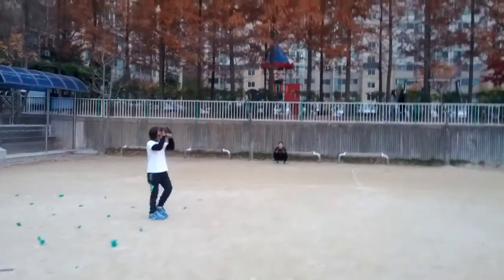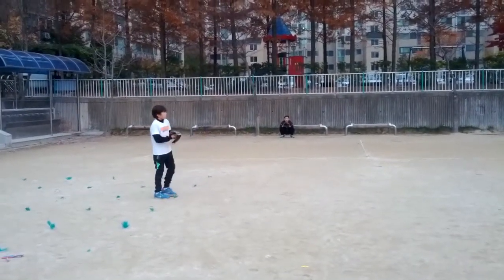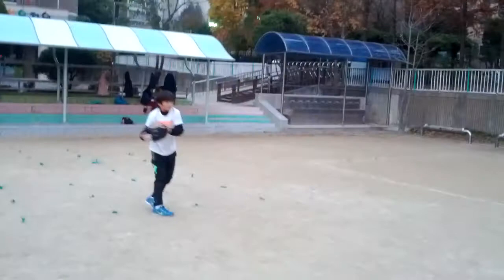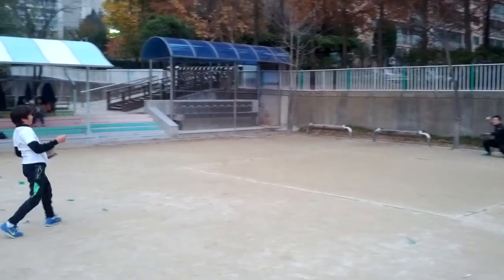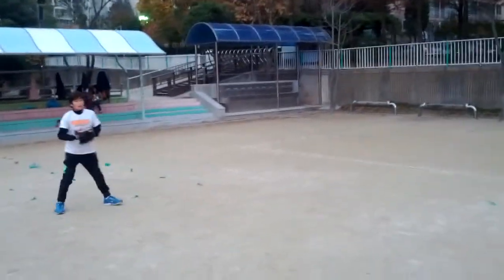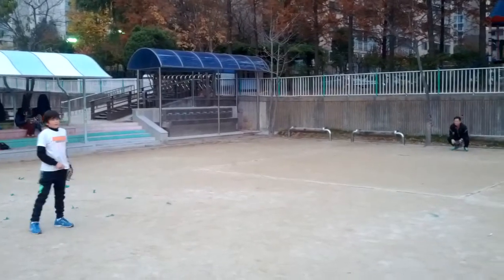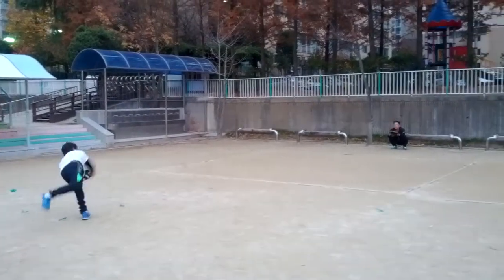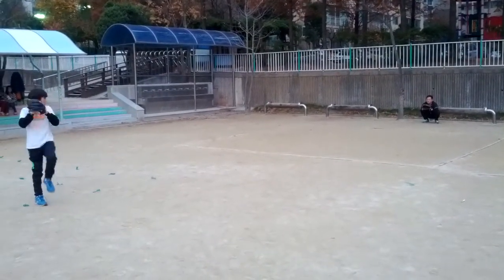Skylar Pitching to Dad